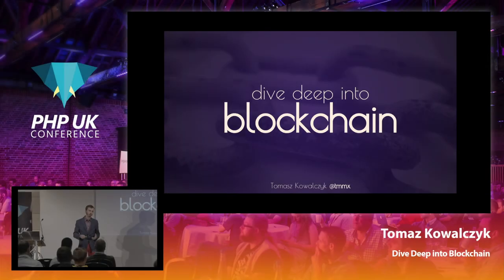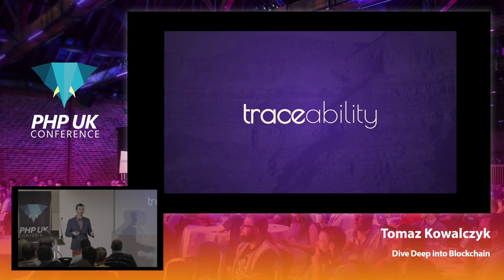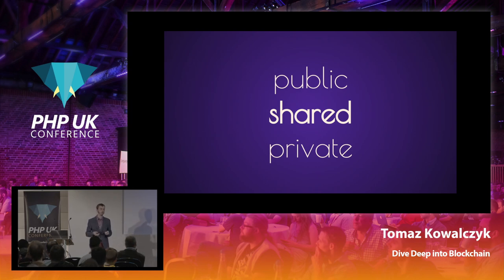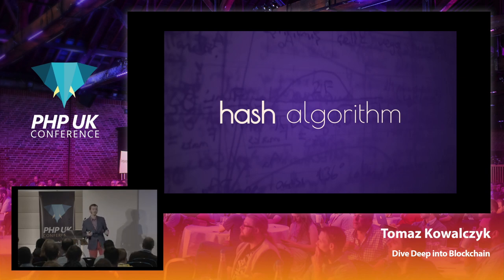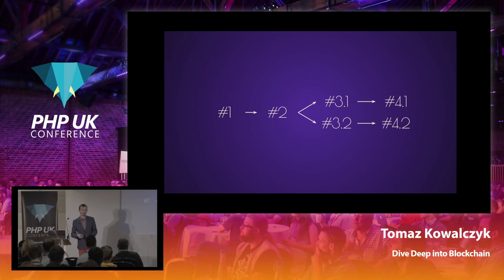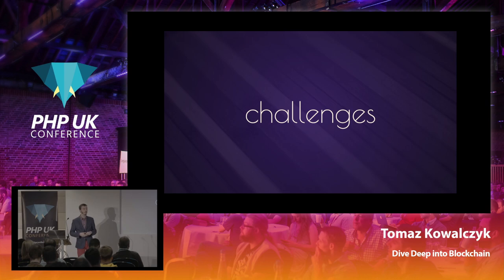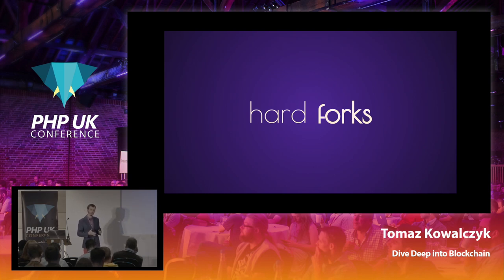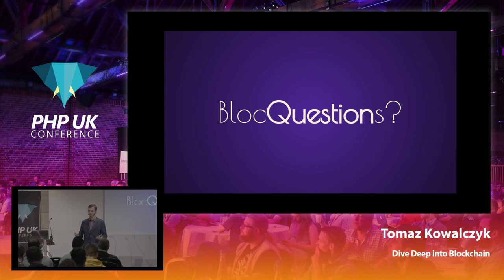Dive Deep Into Blockchain - Tomasz Kowalczyk - PHP UK Conference 2019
The blockchain is a hot new topic in the technology due to the rise of various cryptocurrencies, Bitcoin being a most prominent example. How does it work? What advantages does it give? What problems do they solve? What problems can be solved that way? I want you to dive with me into the immutable world of blocks where I will explain everything, from a simple hash, through Merkle trees, up to implementing your own blockchain.